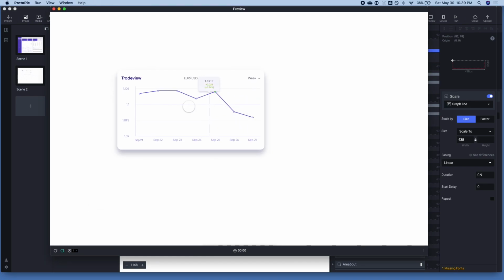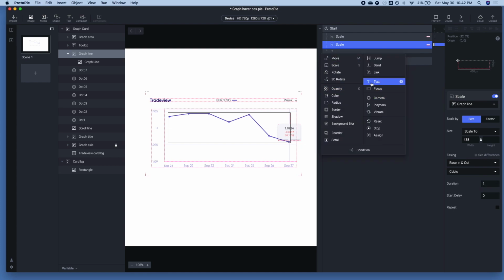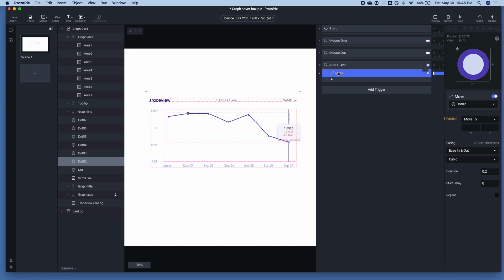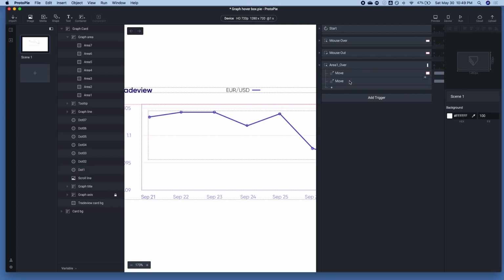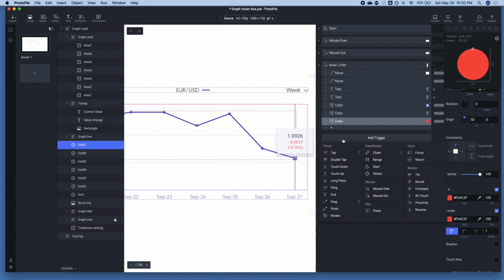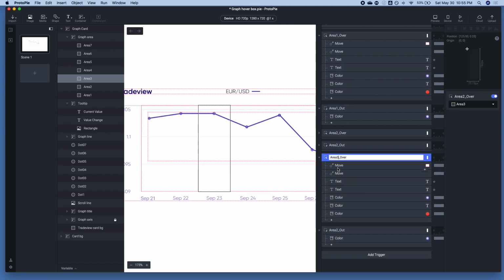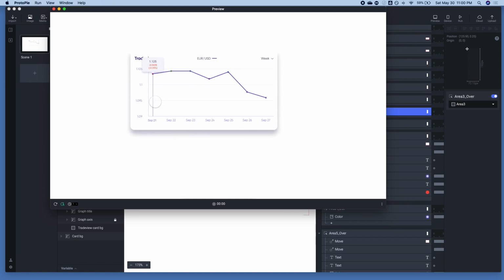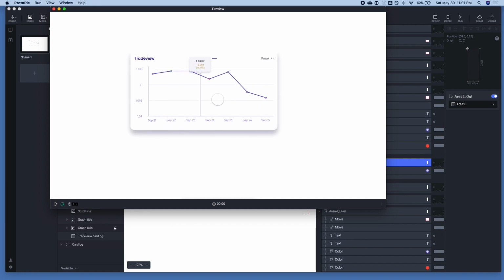Protopie Tutorial: How to create an interactive graph for dashboards in ProtoPie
This is a in-depth tutorial on how to create an interactive graph for dashboards. The interaction includes a moving tooltip and interactive hover feature. This Protopie example uses move, scale, opacity and color responses.